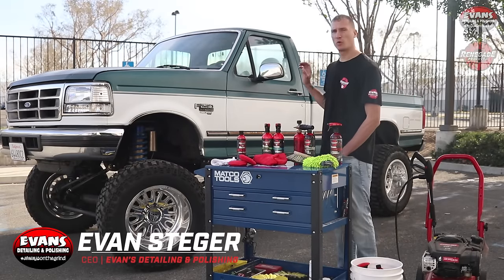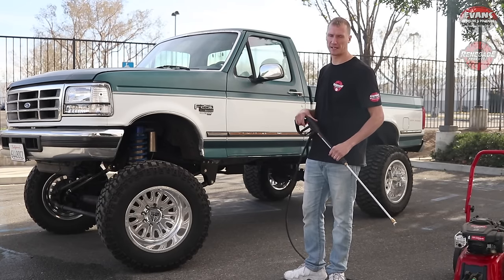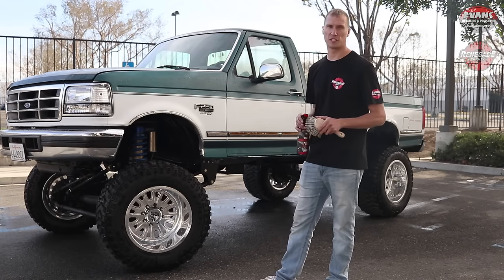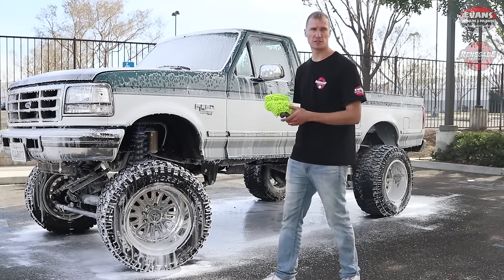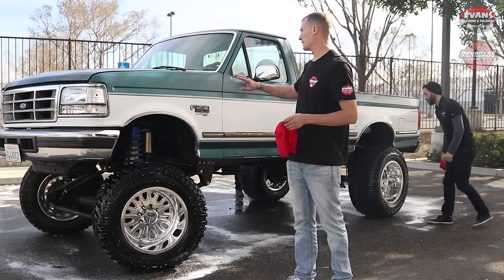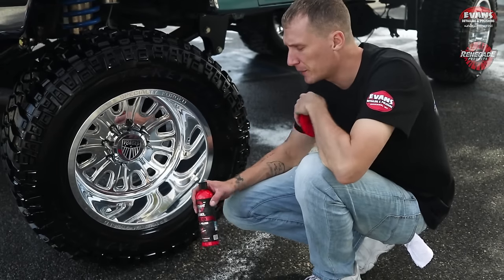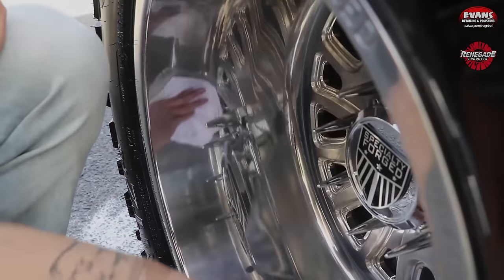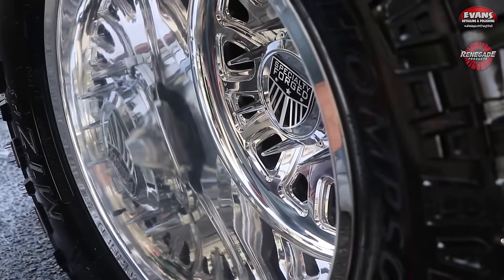How to detail a lifted truck by Evan's detailing and polishing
Evan from Evan's detailing and polishing with a short how to video on detailing a lifted truck. This 95 Ford gets its shine on using the best of the best products. We use 100% renegade products to get this thing all cleaned up. If you like the results you can pick up the products

or by the individual links.

6,000 rpm

6,000 rpm

3500 rpm variable speed

3500 rpm variable speed

15 mm orbital

Porter Cable

12 x 14 (100 pack)

12x 12 (24 pack)

Extension cords

100' 10 gauge

50' 10 gauge tri tap

100' 12 ga

50' 12 ga

20 ton jack

20 ton air jack

20 ton stubby jack for low axles

20 ton stubby air jack for low axles

Getting clean after polishing.

Suave men’s care 3 in 1

Lava bar soap